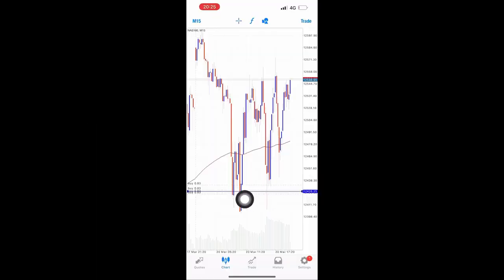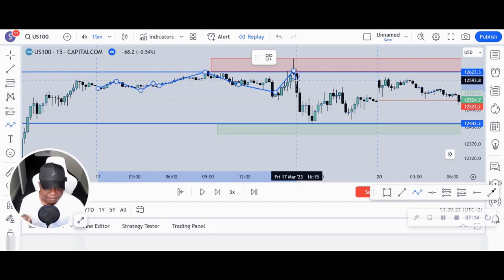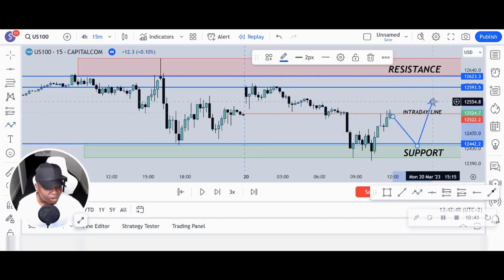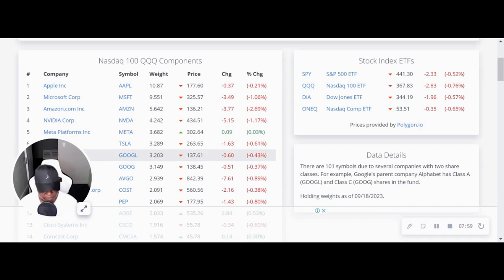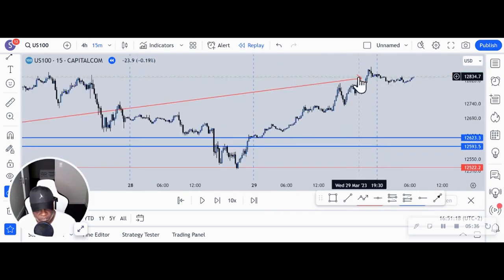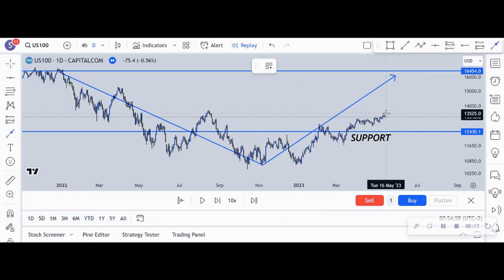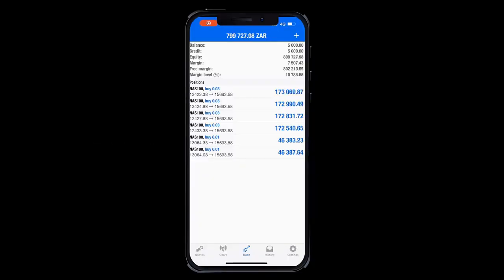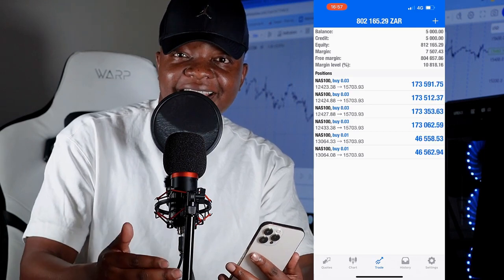R5000 to R800 000 My Journey From Rags to Riches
this video show how a professional  trader make 800k from 5k holding nasdaq long